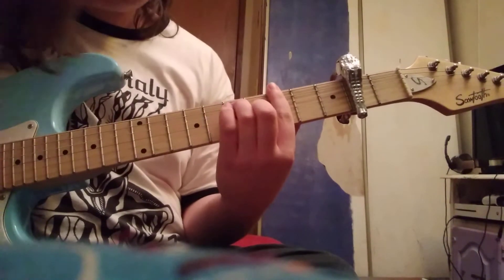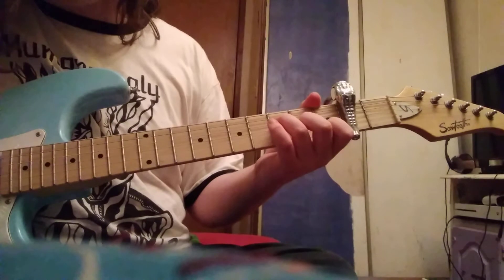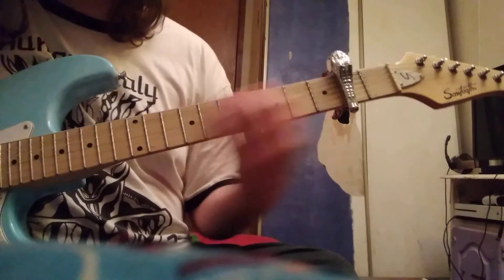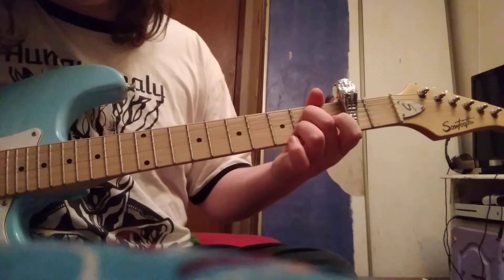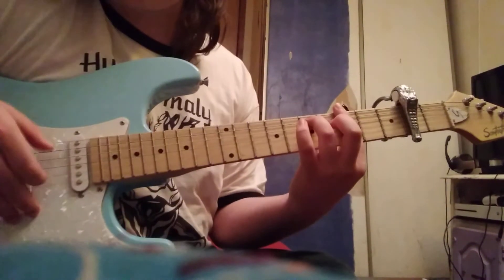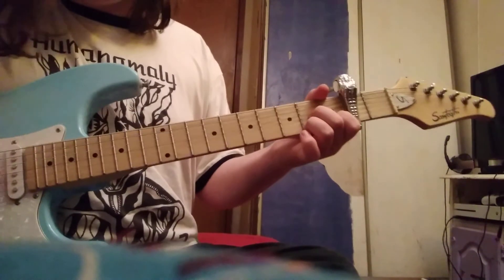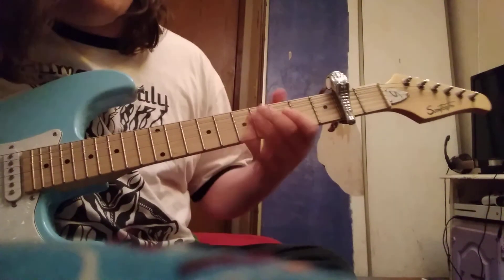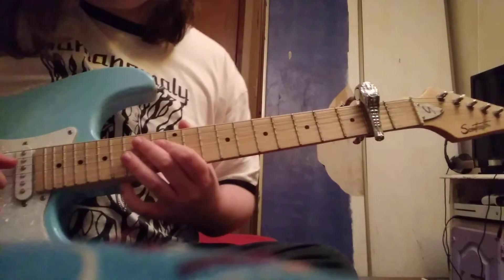Homage - Mild High Club (Guitar Lesson/Tutorial) pt. 1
I am very sorry about the bottom of the screen! I was doing multiple takes back to back, and this was the best one. Only problem is that my phone slipped and got a little bit of the pillow that I set it on in the frame. But personally, I would prioritize delivery of information over looks. I hope this helps anyone, and if it does it would make my day.